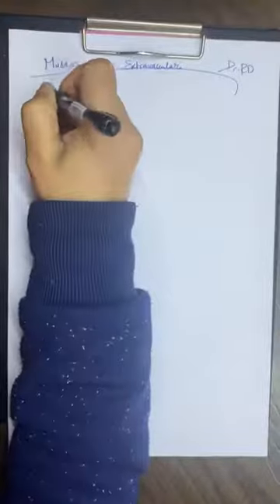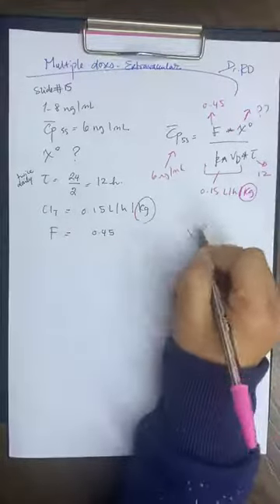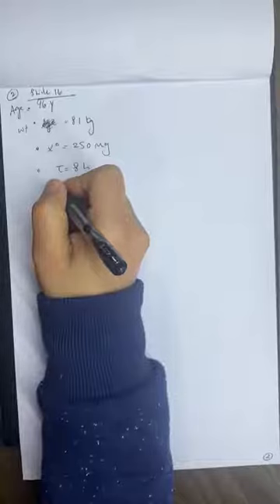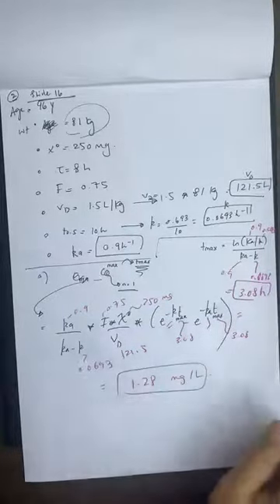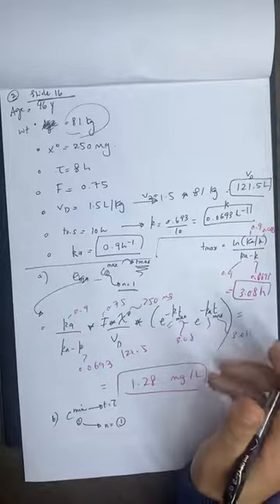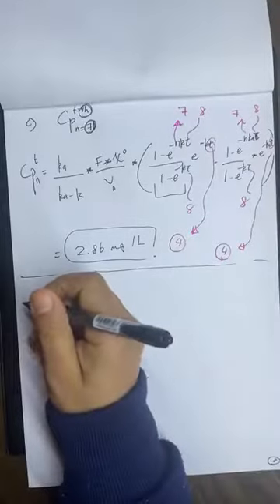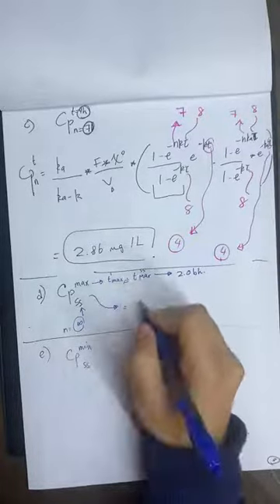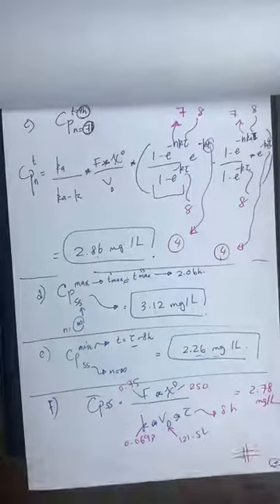9 Multiple dosage regimen 2 Extravascular# 2